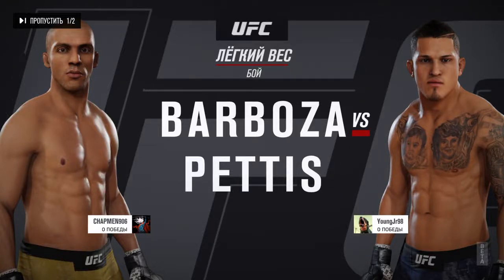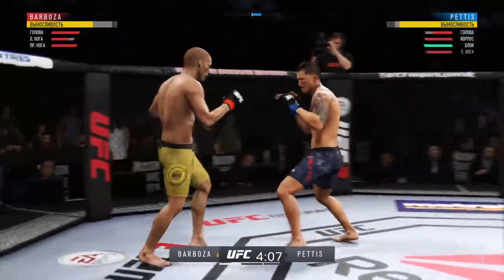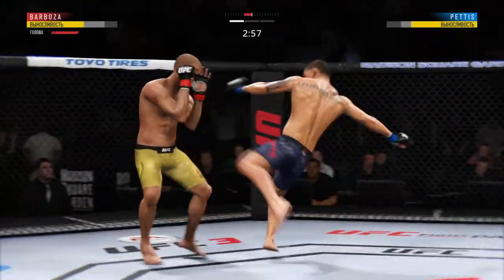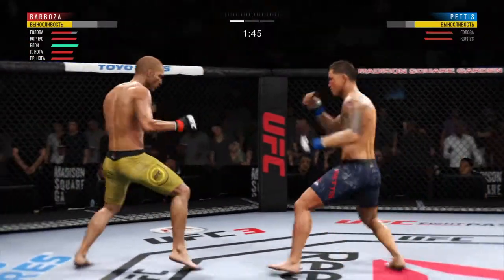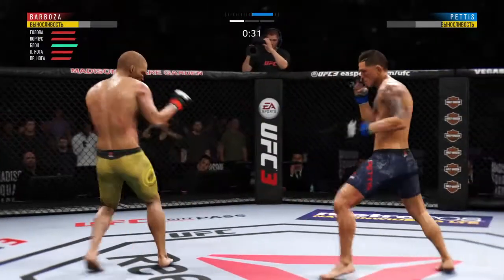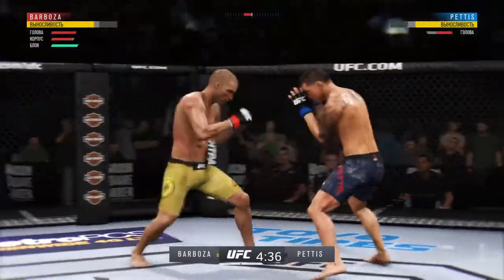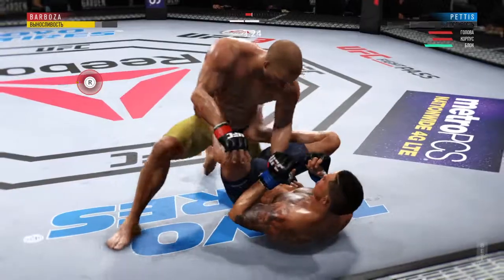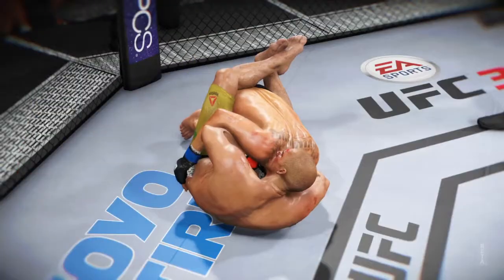EA SPORTS™ UFC® 3 Beta